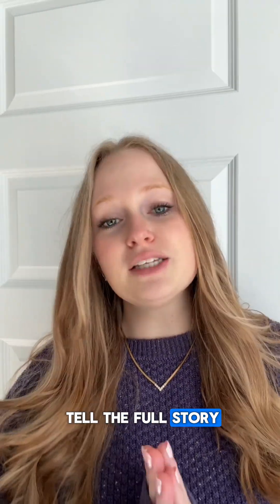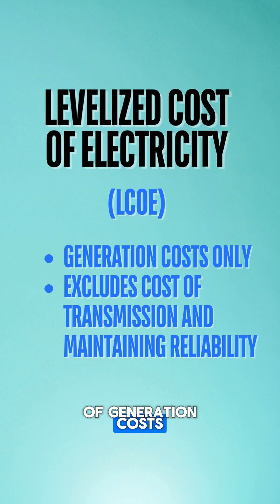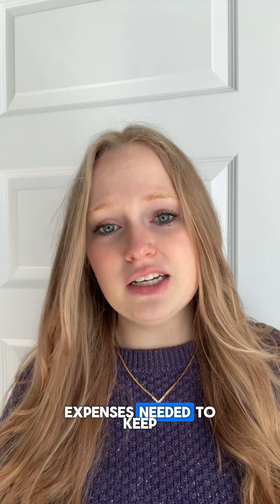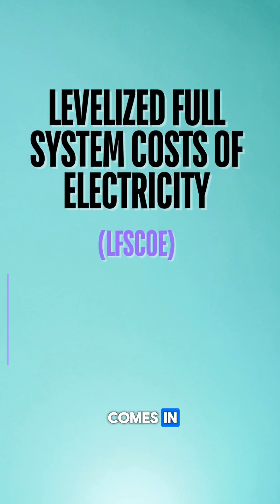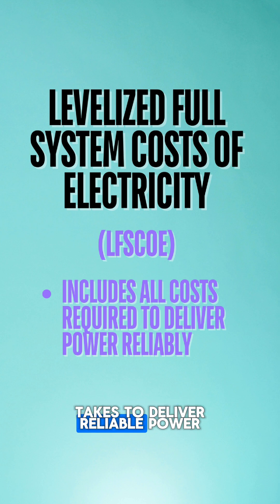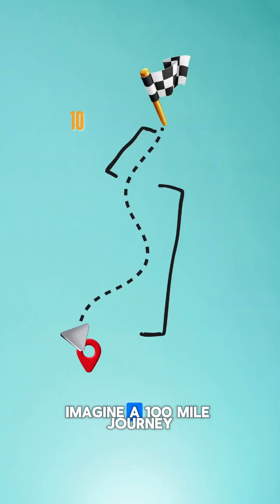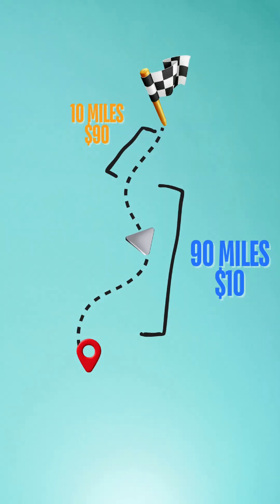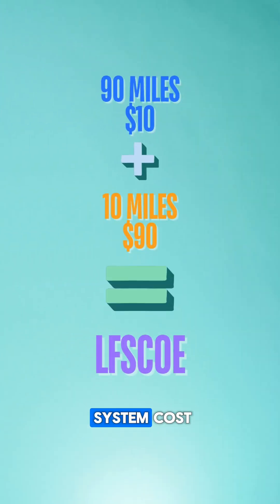Is the true cost of electricity really as simple as it seems? LCOE vs LFSCOE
This video was inspired by Zion Lights’ blog ‘Move over, LCOE. LFSCOE is the new metric in town’.